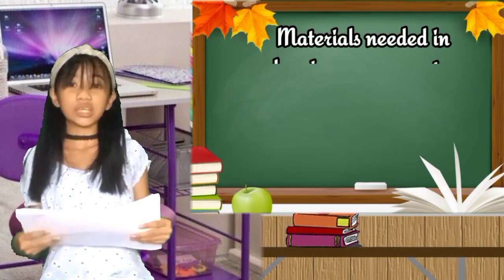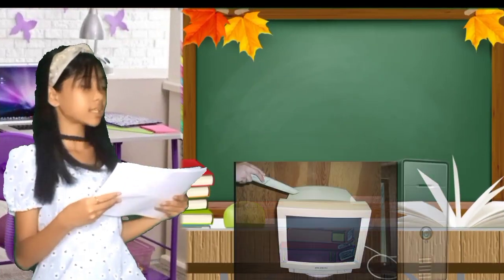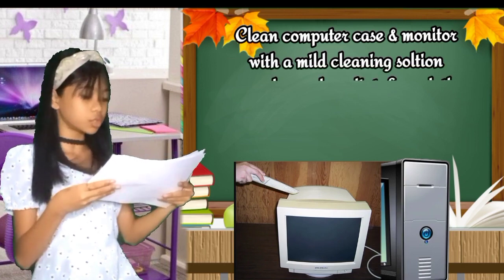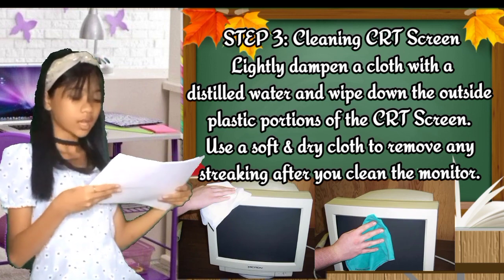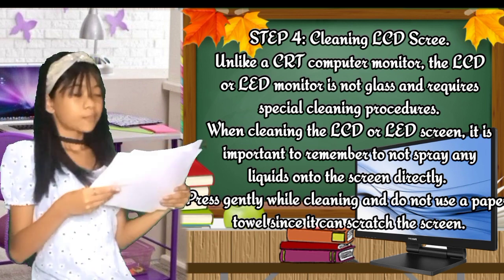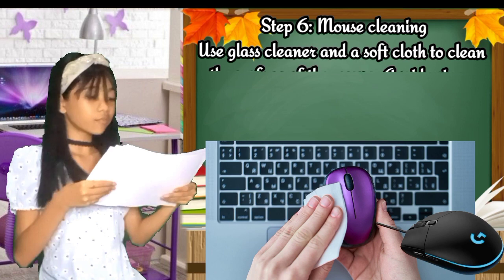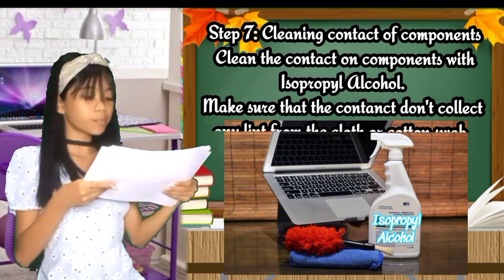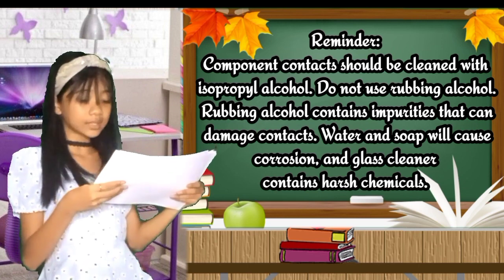Steps on how to clean the computer computer parts_TLE7 Performance Task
TLE 7